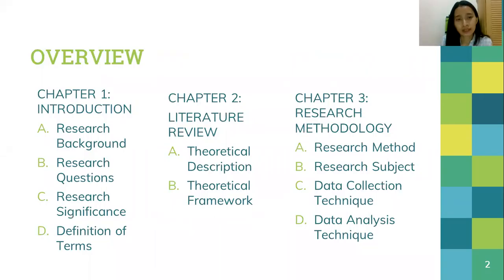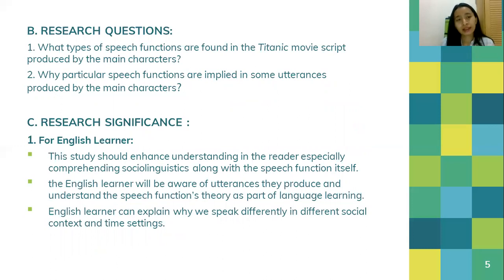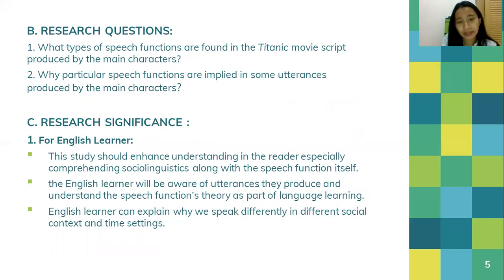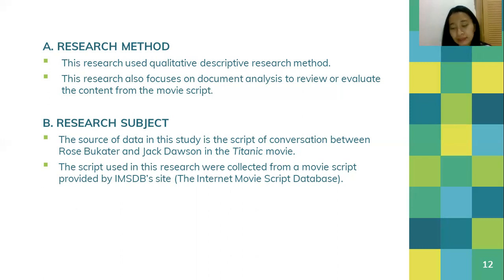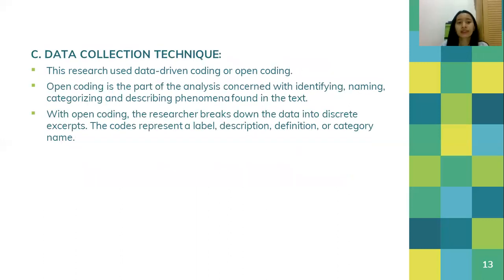Research Proposal MID-TERM TEST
Here is my Research Proposal on The Speech Function Analysis Used by The Main Characters in The Titanic Movie Script.
Please give me suggestions on the comment section below!

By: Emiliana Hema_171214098